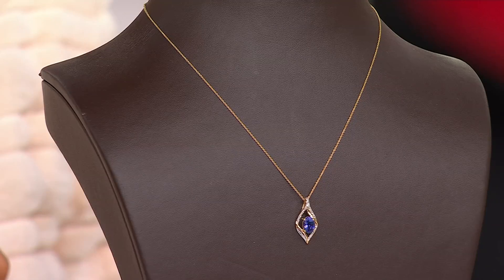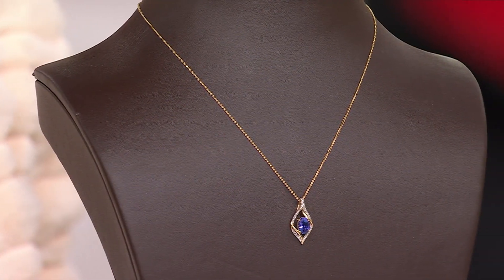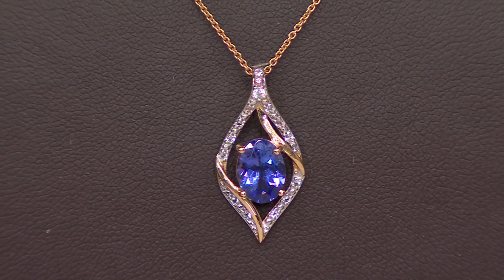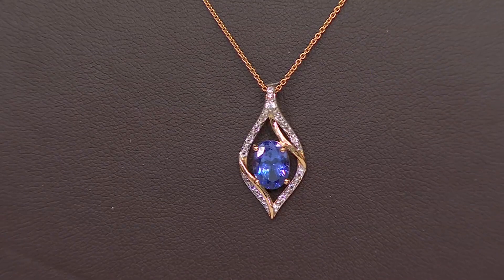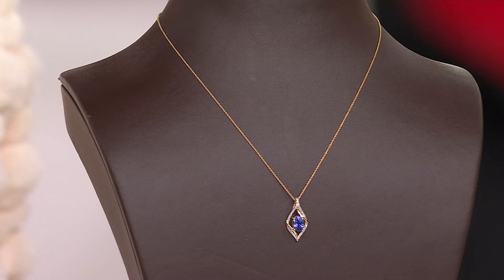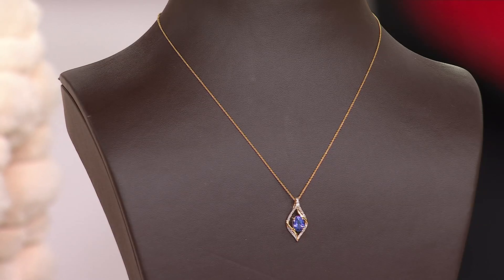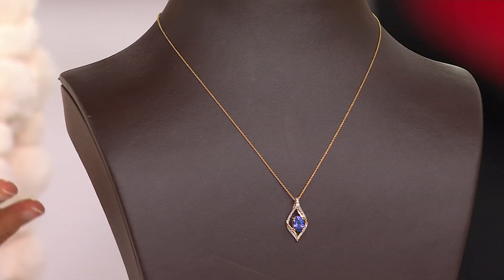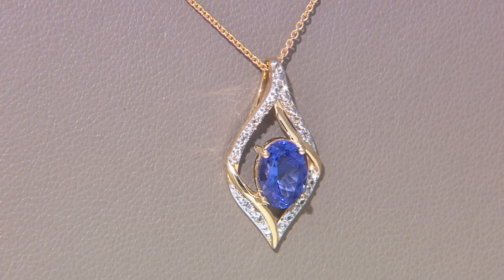Affinity Gems Two-Tone Tanzanite &amp; White Zircon Necklace, 14K on QVC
Affinity Gems Two-Tone Tanzanite &amp; White Zircon Necklace, 14K

Like a piece of rich chocolate or a glass of fine wine, this sparkly tanzanite necklace is an everyday indulgence that feels so good. From Affinity® Gems.